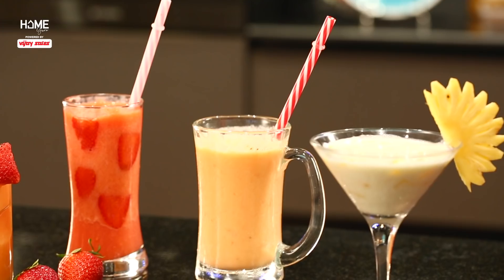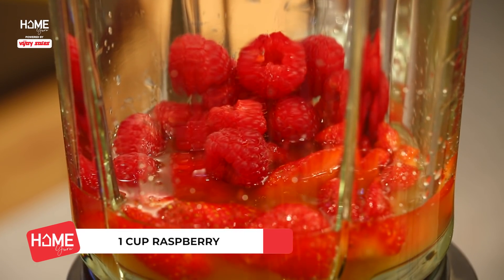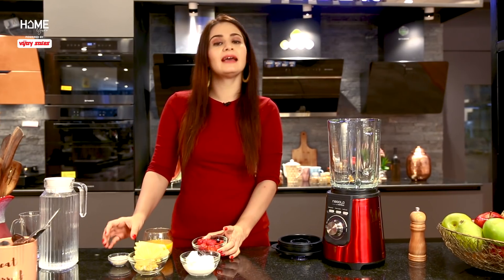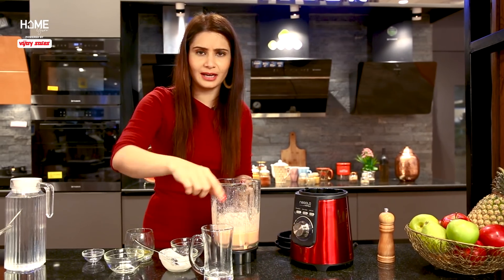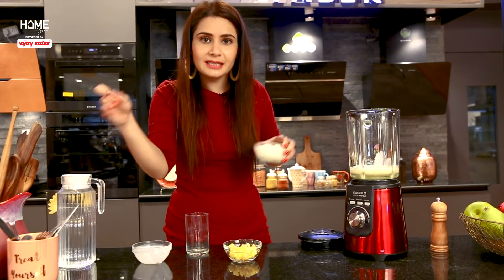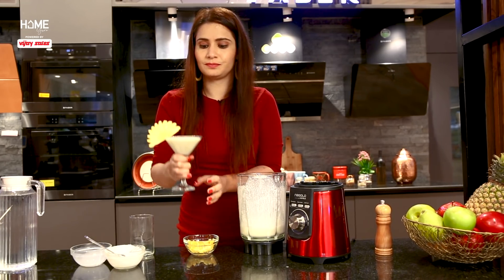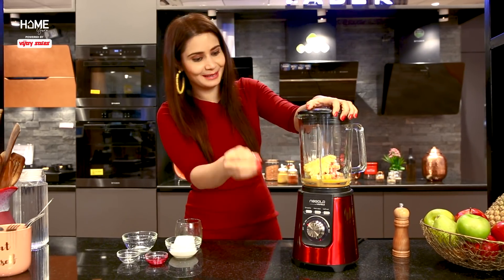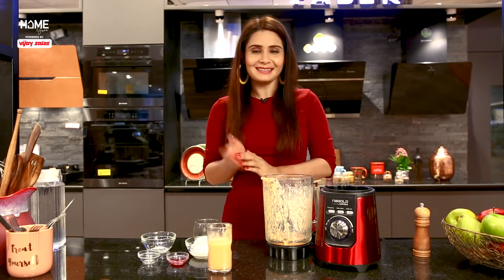4 Easy Mocktails To Make At Home | Mocktails Recipes During LockDown | Home Guru | Vijay Sales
Hey guys, Summer is here and you must be feeling the heat. So during this Quarantine, why not try making Mocktails at home ? Today in this new episode of the Home Guru series we will teach you some easy to make and quick Mocktails which are effective enough to boost your energy. Watch, Learn the recipes and try making Mocktails at home. Keep watching the channel for more such content and provide your valuable feedback. Stay Safe and at home !

Don't forget to click on the bell icon to stay updated about the latest entries to our stores!
 or visit our stores now.